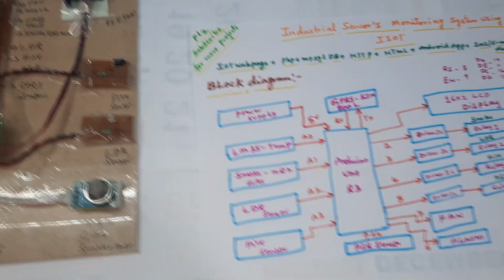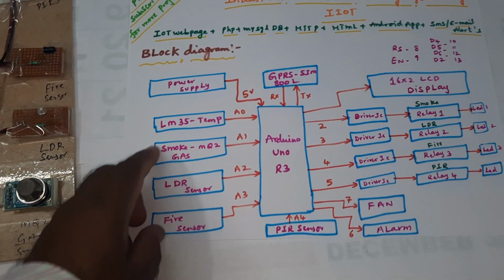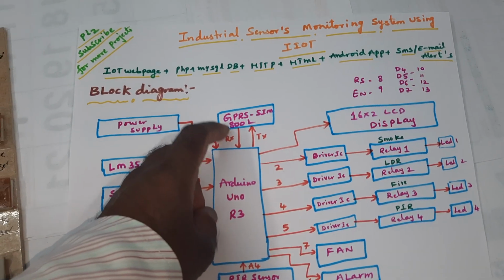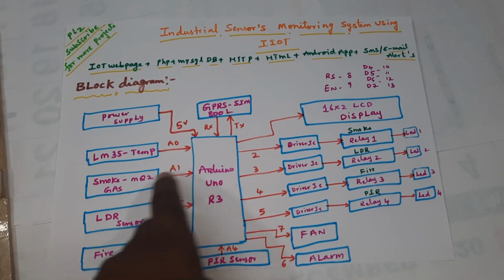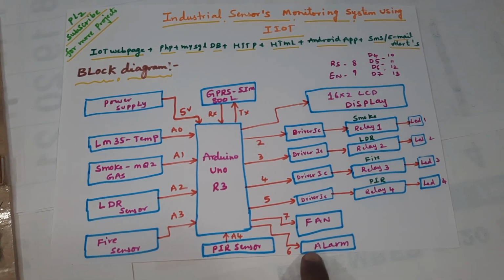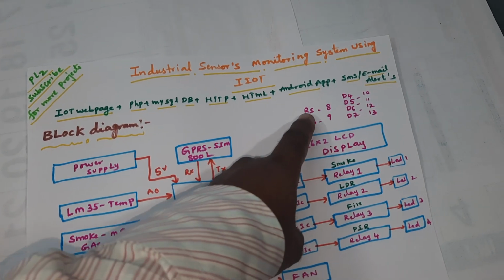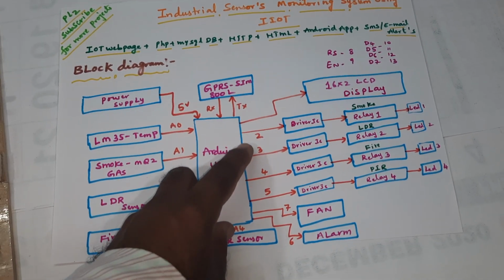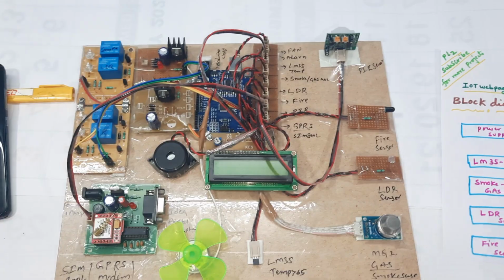Industrial Sensor's Monitoring System using IIoT | Arduino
1. Project Abstract / Synopsis
2. Project Related Datasheets of Each Component
3. Project Sample Report / Documentation
4. Project Kit Circuit / Schematic Diagram
5. Project Kit Working Software Code
6. Project Related Software Compilers
7. Project Related Sample PPT’s
8. Project Kit Photos
9. Project Kit Working Video links

IIoT is the Industrial Internet of Things. It is the application of IoT to the manufacturing industry,

1. iot based industrial monitoring and fault detection system,

2. IOT based Industrial fault monitoring system using Arduino,

3. IoT Based Industrial Parameters Monitoring,

4. INDUSTRIAL MACHINE CONTROL AND MONITORING,

5. 6 examples of Industrial IoT monitoring solutions,

6. Internet of Things for Industrial Monitoring and Control,

7. IoT Based Industrial Level Sensor Data Acquisition & Monitoring,

8. Monitoring System In Industry Using IoT - IEEE Conference,

9. Monitoring Industries Using IoT - Arduino Project Hub,

10. IoT Based Industrial Equipment Controlling and Parameter,

11. iot based industrial fault monitoring system using Arduino,

12. industrial fault monitoring system project report,

13. iot industry protection system using arduino project report,

14. iot industry protection system arduino pdf,

15. iot industry protection system arduino ppt,

16. iot based industrial automation using Arduino,

17. industrial monitoring system project,

18. iot based industrial automation project report,

19. IoT Based Intelligent Industry Monitoring System - IEEE Xplore,

20. Industrial Safety Parameters Monitoring in IOT Environment,

21. IoT Based Industrial Production Monitoring System,

22. IoT Based Intelligent Industry Monitoring System,

23. an iot based smart industry monitoring system by using ,

24. Industrial Process Monitoring Using IoT - XiLiR Projects,

25. Smart Sensor Network based Industrial Parameters,

26. Iot BASED SMART INDUSTRY POLLUTION MONITORING,

27. A Smart Industrial Pollution Monitoring System using IoT,

28. Water Quality Monitoring System Based on IOT – Research,

29. IOT BASED INDUSTRIAL POLLUTION MONITORING SYSTEM,

30. Methodology for Monitoring Manufacturing Environment,

31. Health Monitoring System Using IoT | SpringerLink,

32. Industrial Automation using Internet of Things (IOT),

33. Industrial Environment Monitoring System using Lora,

34. Top 15 Sensor Types Used By IoT Application Development,

35. IOT Based Industrial Parameter Monitoring System – Pramana,

36. IOT Industry Protection System Project Using Arduino,

37. Water Quality Monitoring System using IoT – IJERT,

38. Iot based Industrial Sensor Monitoring and Alerting System,

39. iot based industrial automation system using arduino uno – ijartet,

40. Top 10 IoT Sensor Types & How They're Being,

41. Automated Monitoring of Industrial Loads Using Iot ,

42. sensor network for environment monitoring system using iot,

43. raspberry pi and iot based industrial automation,

44. Wireless Monitoring of Industrial Drives Using Internet of Things (IOT),

45. Industrial Process Monitoring System Using Esp32,

46. A Survey on Implementation of Security System Using IoT,